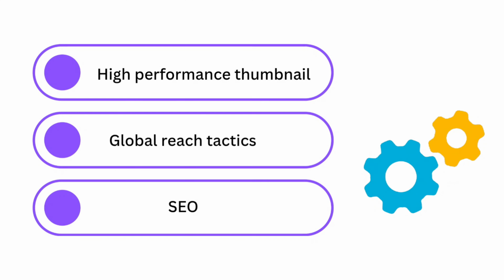Why Your YouTube Videos Get No Views and How to Fix It Fast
Are you tired of uploading videos to YouTube only to see them underperform? The truth is, your YouTube strategy doesn’t end when you hit upload...it’s just getting started. In this video, we’re sharing some proven post-upload tips to skyrocket your channel growth, master the algorithm, and boost audience retention. Whether you’re aiming to turn viewers into loyal subscribers or even customers, these actionable tips are your ultimate toolkit for success.

Learn how to craft high-impact thumbnails, create powerful SEO titles, optimize file names, and supercharge your descriptions for discovery. We’ll dive into algorithm insights, playlist strategies that drive binge-watching, and key engagement hacks like hashtags, end screens, and comment tactics. Plus, discover how to leverage Shorts, cross-promote on other platforms, and use global subtitles to expand your reach like never before.

These proven steps are designed to help creators, entrepreneurs, and brands turn their channels into growth machines. Ready to take control of your YouTube success? Watch now, take notes, and start implementing these game-changing techniques today. Let’s grow your channel together!

SIMILAR VIDEOS -